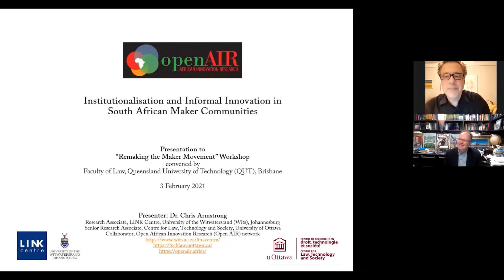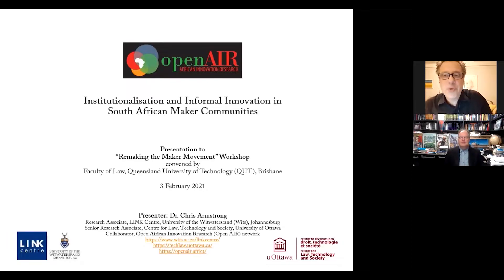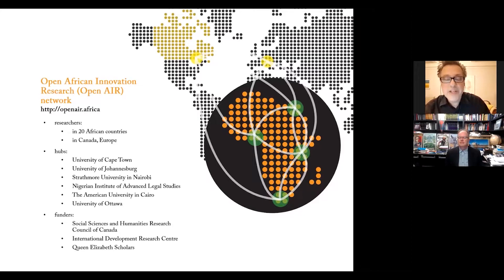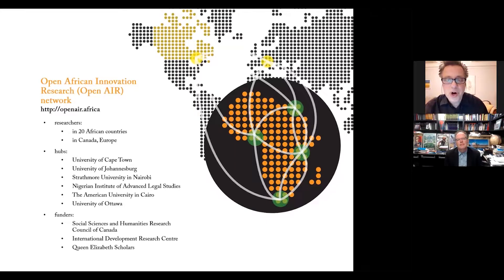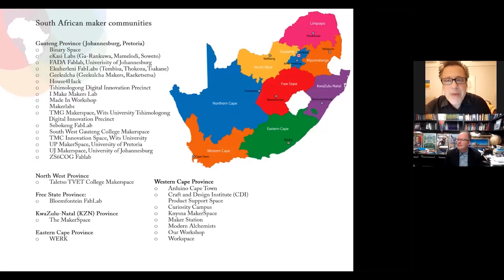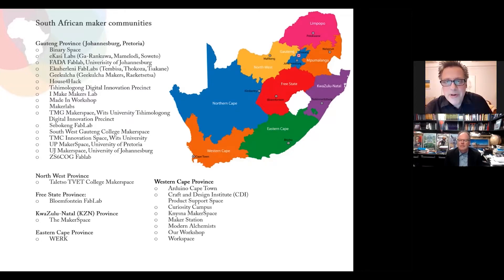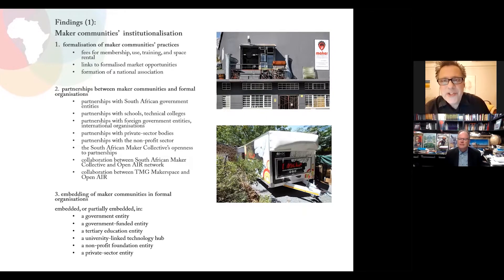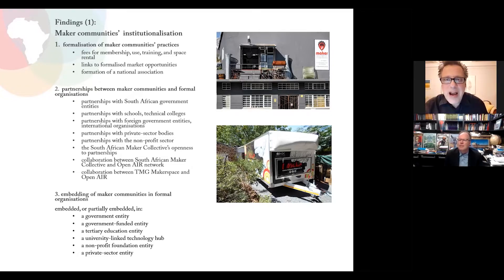Institutionalisation and Informal Innovation in South African Maker Communities - Dr Chris Armstrong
Remaking the Maker Movement
QUT Faculty of Business and Law

Wednesday, 3 February 2021
10:00 am to 5:00 pm

Z1064, Gibson Room, Level 10, Z Block
QUT Gardens Point Campus

Session 5 – International Makerspaces

Institutionalisation and Informal Innovation in South African Maker Communities
Dr Chris Armstrong, University of the Witwatersrand (Wits), Johannesburg; University of Ottawa; and Open African Innovation Research (Open AIR) network

Abstract
This presentation explores the current modalities at play in respect of institutionalisation and informal innovation in maker communities in South Africa. Research in 2016-18 generated data on more than 30 maker communities across South Africa. The data provide insights into a number of management, spatial and activity variables present in the practices of the maker communities and their members. This paper focuses on two of the dimensions found to be present when looking across the management, spatial and activity variables: institutionalisation and informal innovation. Institutionalisation is conceptualised as resulting in, and from: (1) formalisation of maker communities’ practices; (2) partnerships between maker communities and formal organisations; and (3) embedding of maker communities in formal organisations. Informal innovation is conceptualised as manifesting in: (1) constraint-based innovation; (2) incremental innovation; (3) collaborative innovation; (4) informal approaches to knowledge appropriation; and (5) innovation in informal networks/communities in informal settings. The data show that since the emergence of the maker movement in South Africa in roughly 2011, there has been an increase in institutionalisation of, and within, maker communities. At the same time, the data show that there continues to be a strong spirit of informality in the communities, with most of the communities, including the relatively more-institutionalised ones, actively seeking to preserve emphasis on informal-innovation modalities. A core conclusion is that, in the present stage of evolution of the South African maker movement, elements of institutionalisation appear to be largely offering synergies, rather than tensions, with the ethos of informal innovation. Such synergies are allowing South African maker communities to play intermediary, semi-formal roles, as mediating entities between formal and informal elements of the country’s innovation ecosystem.

Biography
Dr. Chris Armstrong is Research Associate, LINK Centre, University of the Witwatersrand (Wits), Johannesburg, South Africa; Senior Research Associate, Centre for Law, Technology and Society, University of Ottawa; and Researcher, Open African Innovation Research (Open AIR) network.